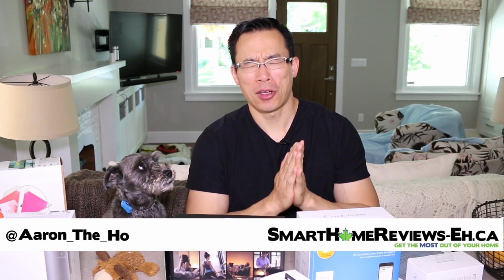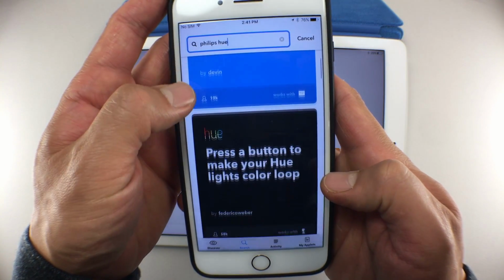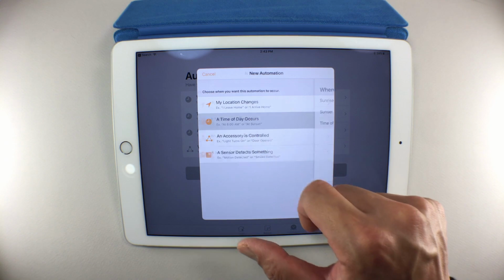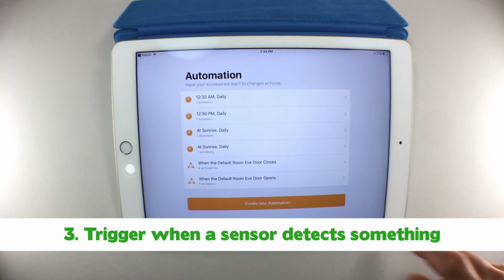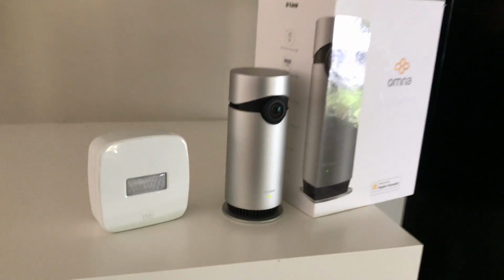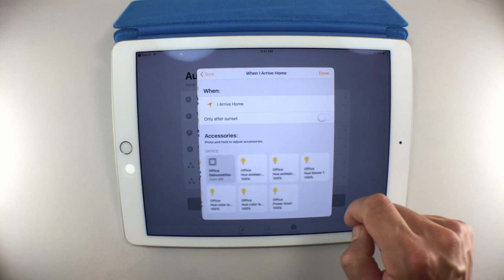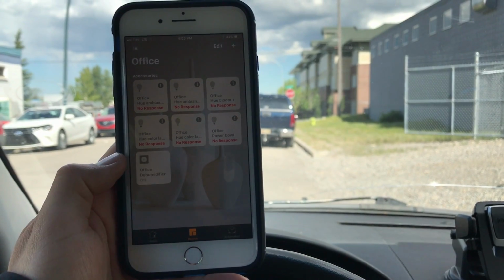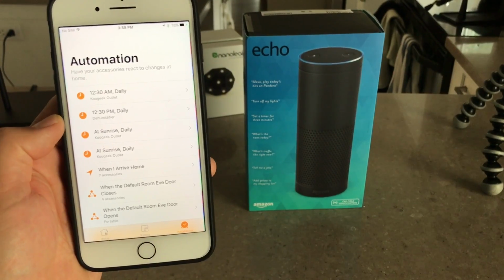Introduction to Apple Home Automations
So you’ve just spent hundreds of dollars on Apple Homekit accessories. The ability to turn off bedroom lights on a whim has worn off. What now? Now it’s time to start using the accessories for home automations which is where you’ll get MOST out of your home.

Unlike other Smart Home platforms, you don’t need to download or use a 3rd Party app in order to automate Apple HomeKit devices. Everything happens in your Home app, under automations. If you’re wondering how to setup HomeKit, check out that video on my channel.

Basically, an Apple Home Automation is a command that will:
- trigger at a certain time of day
- trigger when an accessory is controlled
- trigger when a sensor detects something
- trigger when my location changes

Basically, Apple Home Automations are equivalent to IFTTT for similar non-Apple HomeKit accessories with one difference. Apple Home Automations are MUCH easier to setup. So in the next few minutes, I’m going to go through each type of Automation and give you examples of how I’ve been using them.

1. Trigger at a specific time.

This one is easy. Basically this automation will turn the connected smart accessory on or off at a specific time or based on the sunrise or sunset. We’ve been using this type of automation with my smart plugs in my living room and office areas to reduce the amount of phantom power being used by my TV’s, monitors, printers and computers when I’m asleep.

2. Trigger when an accessory is controlled

This automation connects two accessories together. Basically it’s saying if A turns on, then B happens. So with this Eve Door sensor, every time it opens, I can have it trigger one of my Nanoleaf Ivy lights to turn on. This is helpful for those who don’t like walking into dark homes at night or just need an alert that somebody is home.

Another quirky use for this automation deals with having hot water in morning. I can create an automation that starts my kettle the moment my Phillips Hue light bulb starts to wake me up.

If you need more info on smart lights, check out my comparison between smart light bulbs and smart light switches.

3. Trigger when a sensor detects something

As of right now, there aren’t too many HomeKit accessories that have sensors built right into them. I’ve personally used the iHome Sensor and Dlink Omna for the sensor automation and it’s not terribly accurate. In a perfect world, you can have your Omna pointed to your living area and front door and the moment the Omna detects activity, it can trigger your smart lights switch to go on.

Now I’ve tried that and it’s quite flaky and unreliable with the Omna. My lights would sometimes just come on even though I’m in the only one in the house and in the basement. If I was to guess at a success rate, I would have to say 50%.

The Eve Motion sensor does a much better of detecting general motion. Surprisingly, I have an Eve Room sensor and I’m unable to use the temperature reading from that appliance to trigger anything with my Homekit hub automations.

4. Trigger when my location changes

I love this type of automation, mostly because my background is in Geomatics Engineering which deals with locations. If you have the right Apple Home setup, you can have your smart home appliances turn on and off based on your location. This is very handy for larger appliances like fans, heaters and dehumidifiers.

Since I’m making this video in the summer, the basement office where I do all the writing and editing for these reviews gets very humid. Which is why I have a dehumidifier to reduce the humidity so that everything doesn’t feel damp. But the problem is that the dehumidifier is loud so it’s hard to work when it’s on. So I’ll turn it off. But I’llll forget to turn it on again when I leave my home.

I will stay off until I remember to turn it on again which might be a couple of hours or overnight. If I forget to turn it on at night, I’ll wake up in the morning, head down and everything will feel damp again. So I have to suffer for a couple of hours in my damp, loud basement office.

This automation solves this problem because I can tell Apple Home to turn on the dehumidifier when I leave my home and off when I come back. In addition, I can set another automation based on time to always go on while I’m sleeping and off when the sun rises.

I can do this straight out of the box with Apple Home. In fact, I don’t even have to download any of the manufacturers apps if I didn’t want to. Something I can’t say if I was to try to do this all with Amazon Alexa compatible plugs.